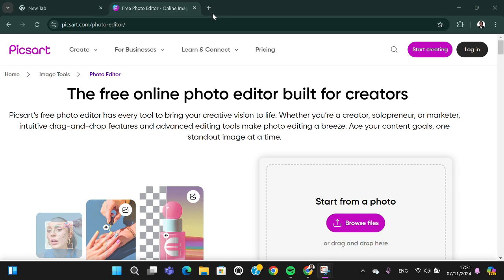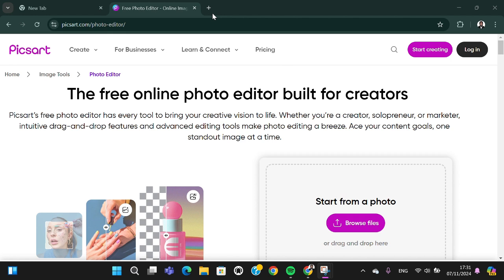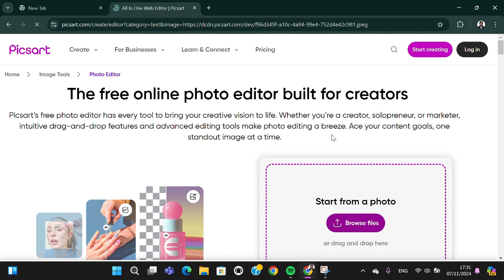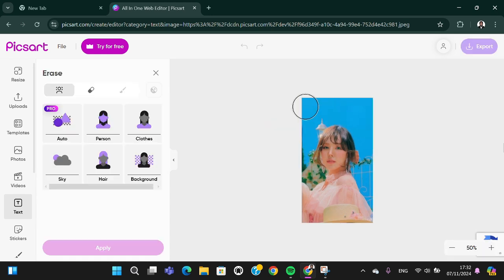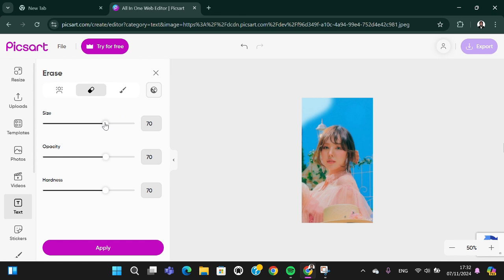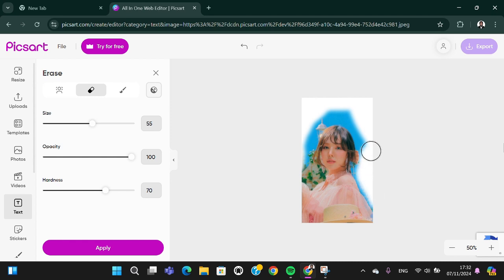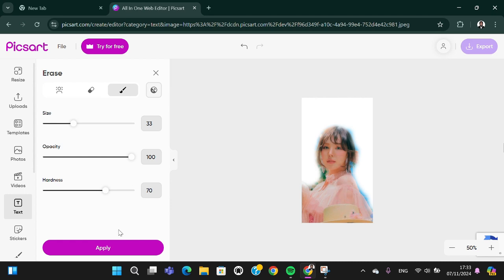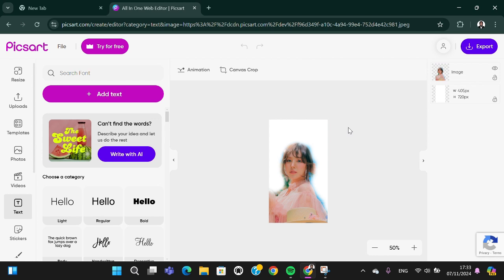How to Remove Background from Your Photo for Free using PicsArt on PC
Welcome back! In this step-by-step tutorial, I’ll show you how to easily remove the background from your photos for free using PicsArt on PC. Whether you're creating professional-looking images for your website, social media, or personal projects, this guide will help you do it quickly and efficiently!